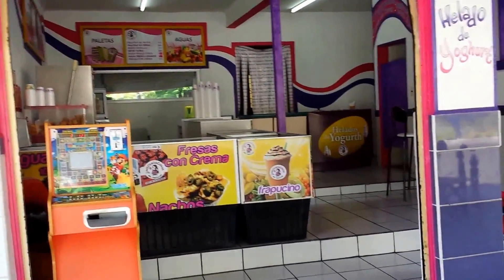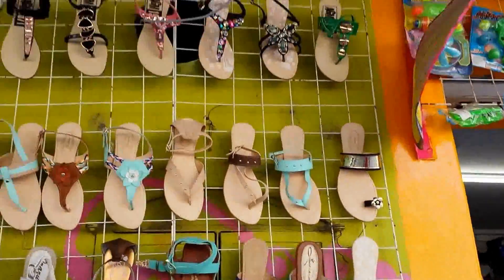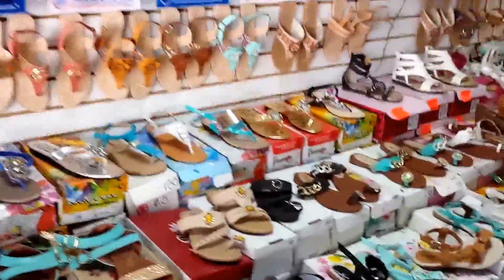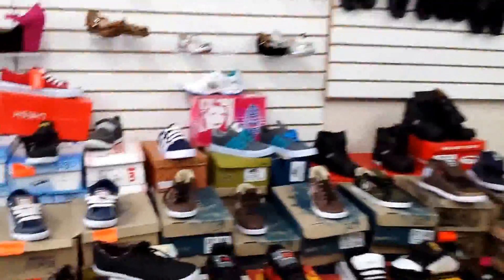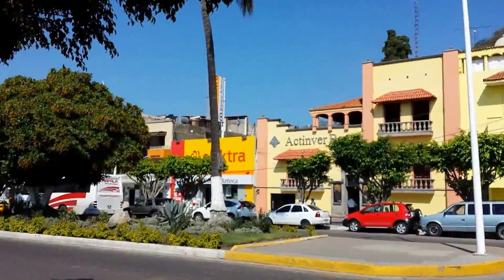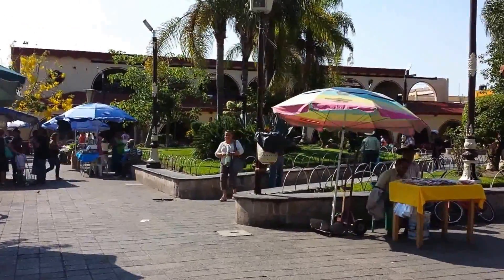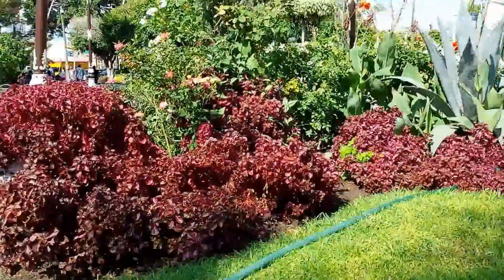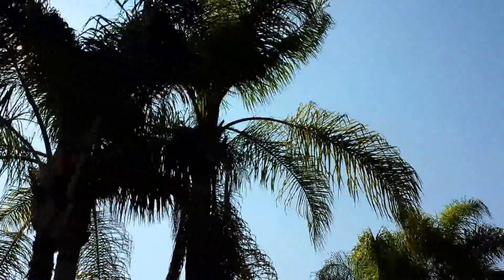Chapala. Mexico the main st.( Calle Madero) part 1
Chapala. Mexico  main street  . Shopping   .banks  stores  and traffic